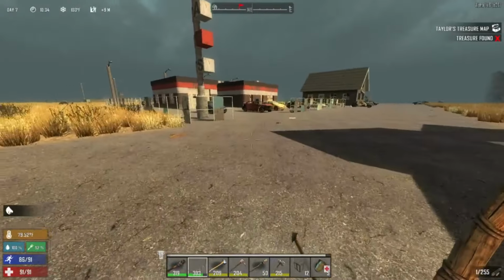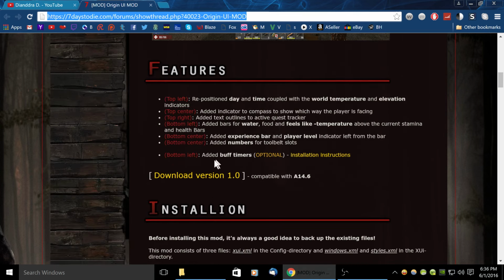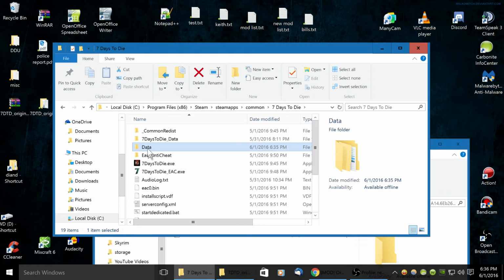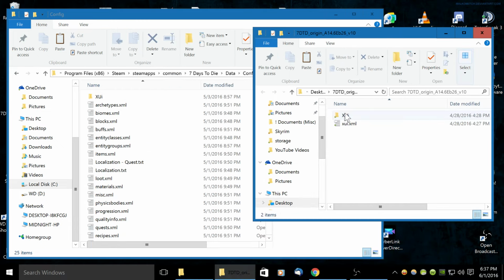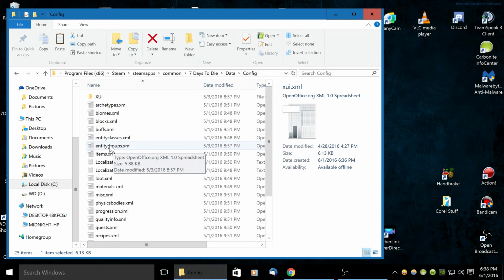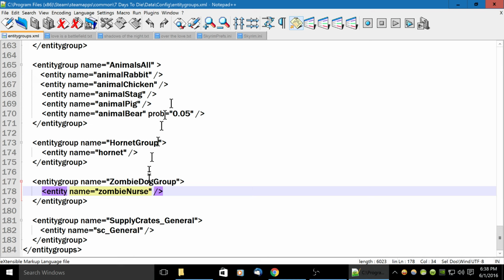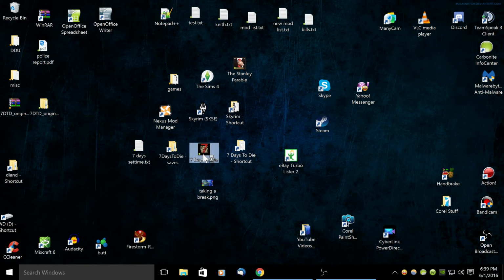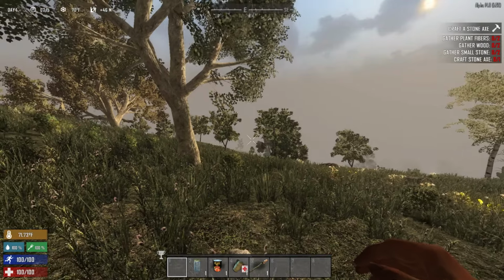Origin 7 Days To Die UI Mod Installation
Sunrise on Mars by Jason Shaw